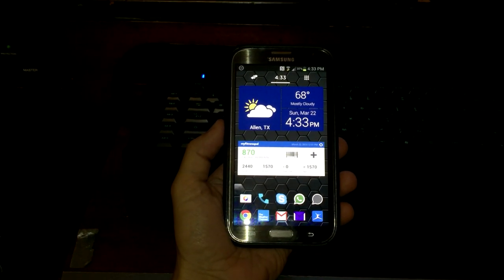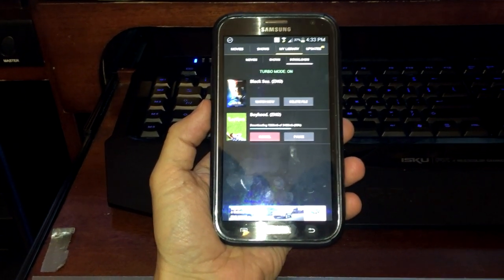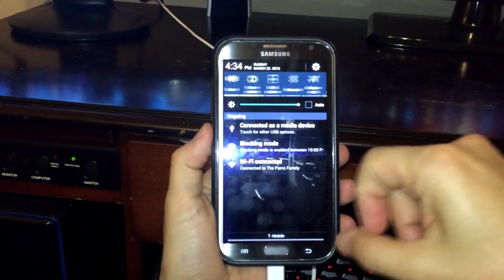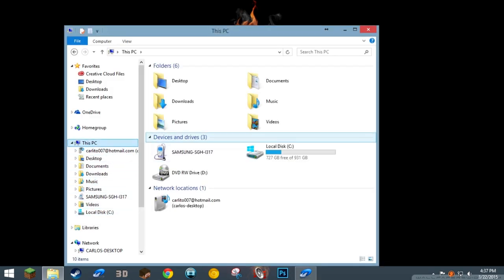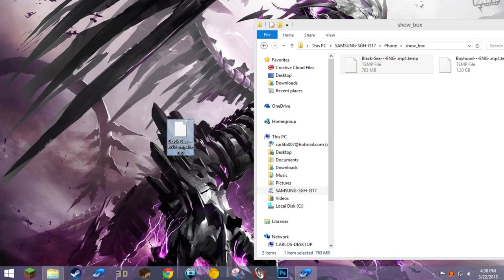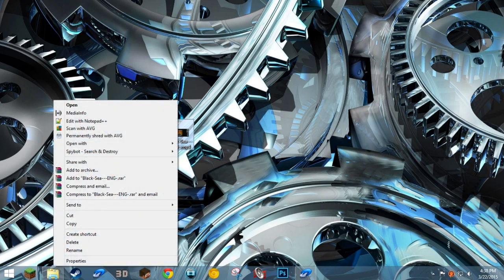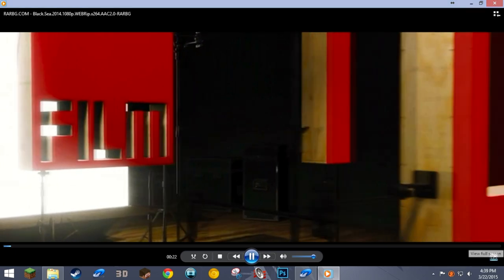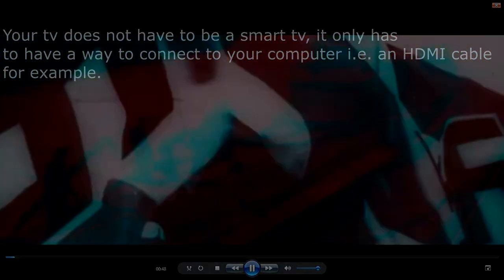How to watch Showbox movies/TV Shows on your PC (Without Bluestacks)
This is a short video to show you how to watch showbox movies on your PC or laptop without the need to download any third party emulators for android such as bluestacks or andy. This works on Windows 10, 8, 7 and all versions of show box